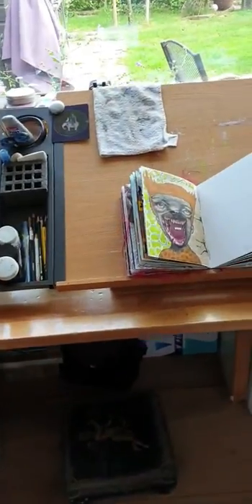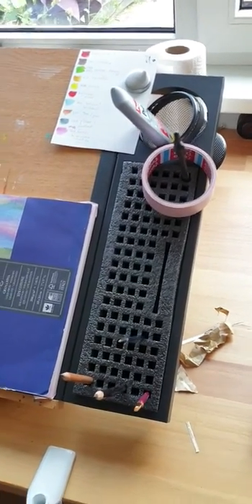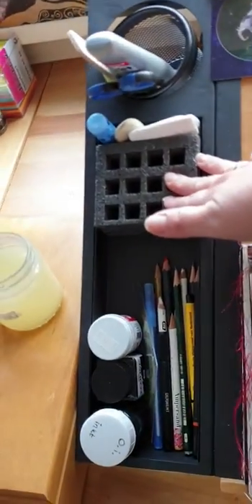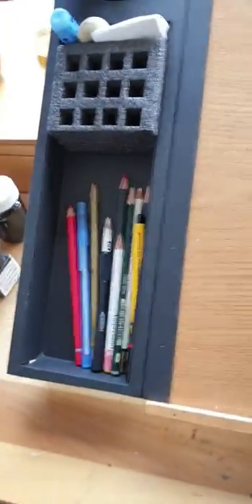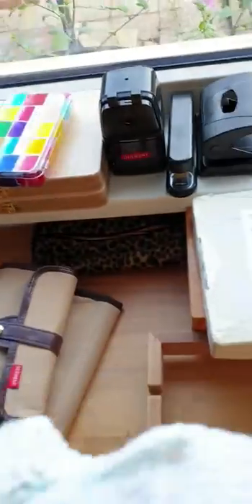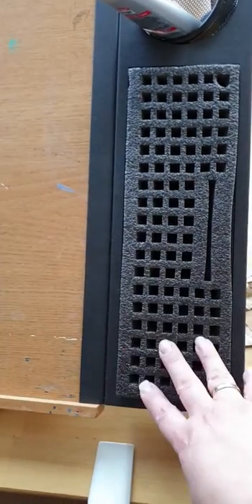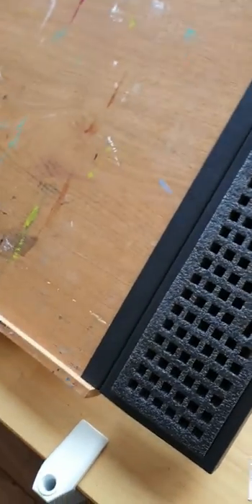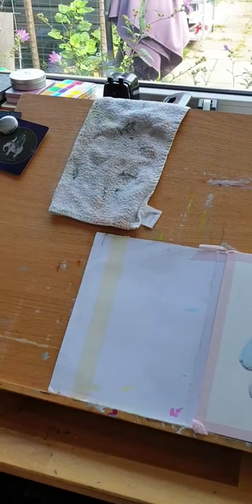Drafting Table Hack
Since I didn't have the space for a new, big drafting table and my drawing board had turned rickety, it was time for some clever DIYing to get things working the way I needed it to. See how I fixed the problems, ordered a storage tray that was not originally intended for my workstation and turned my Reeves drafting board into a fully functional and practical drawing table! And it's still mobile!

The only thing I need right now, is something that allows me to put a flask of ink on my drawing table and still keep it horizontal. Who's going to give me a golden tip?

Dear Studio Designs people, sorry I killed one of your darlings, but this is how your wonderful storage tray worked best for me. It's awesome!

Drawing board = A2 Reeves Workstation